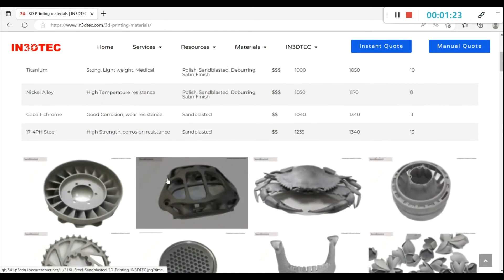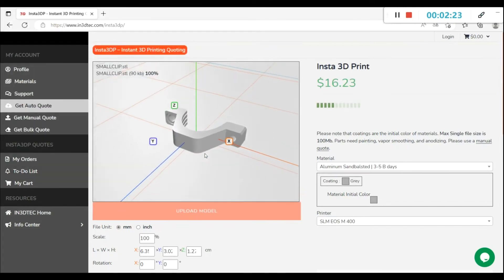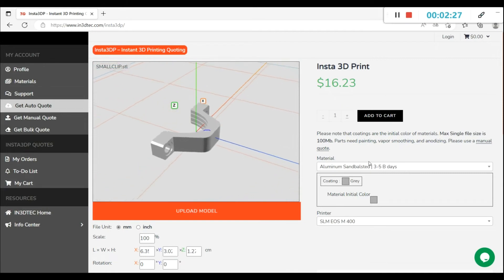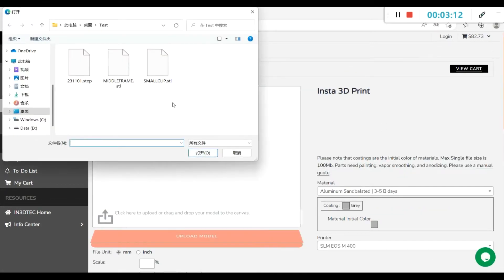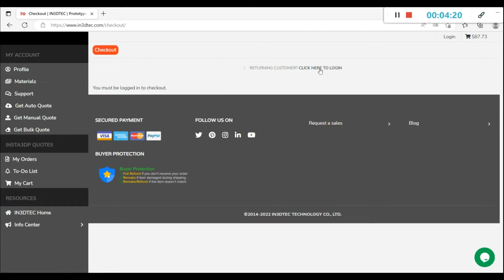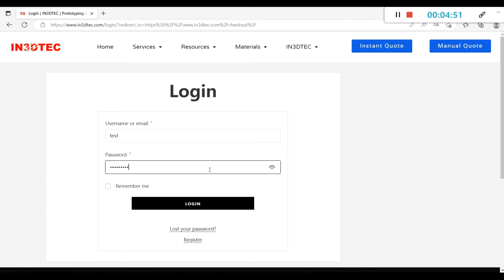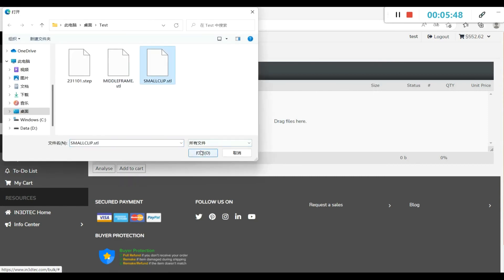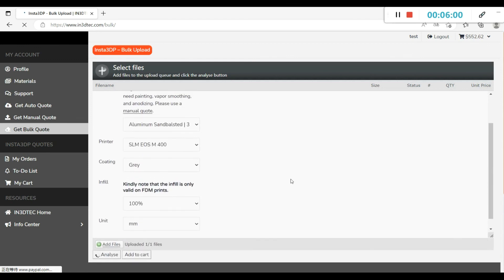What is the process of Online 3D Printing quotation?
From the video, you can see how Online 3D Printing works.
Additive manufacturing is speeding up the prototyping and on-demand production process.

View IN3DTEC production capabilities.